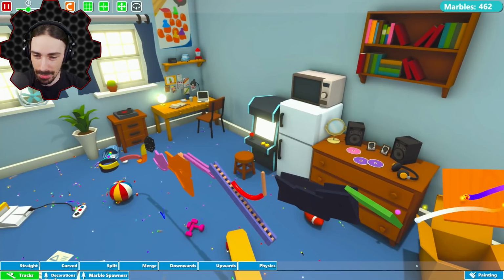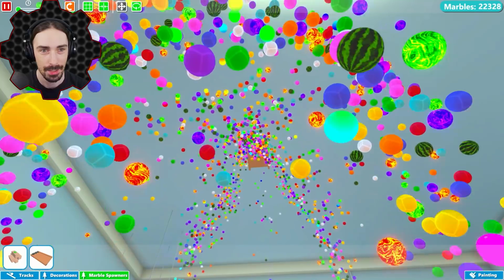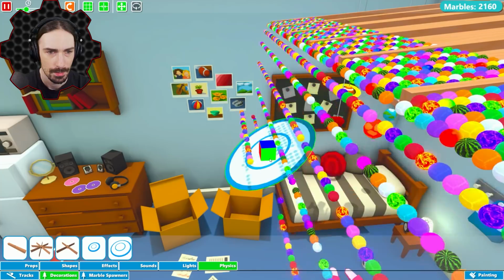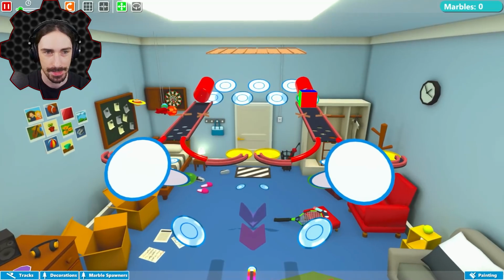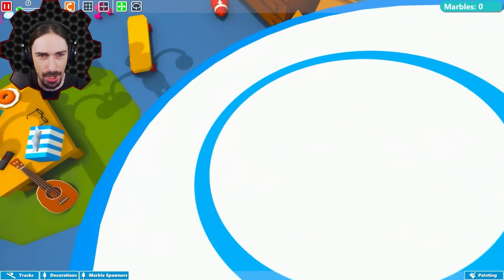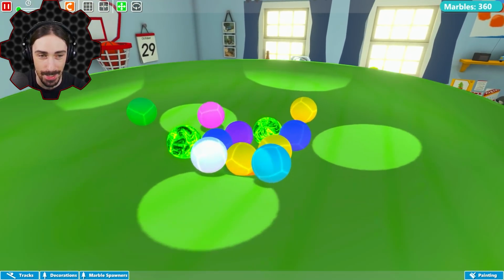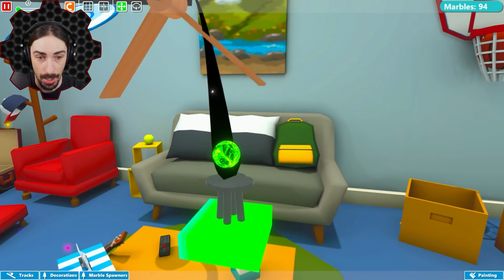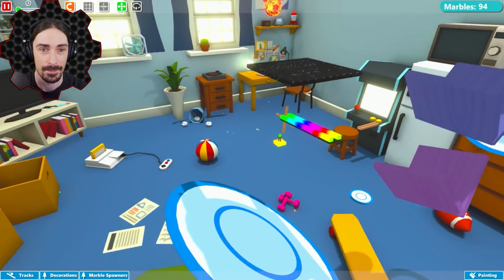Marble Runs with Bouncy Pads is the Chaos I Needed! - Marble World Gameplay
Welcome back to Marble World!  Today I am building a marble run using the new bouncy pads that have been added to the game since my last episode!  This time, there can be only 1 winner of the marble race!

About the game:
Create your own marble run contraptions using a broad set of tools & tracks in various thematics. Marble World offers a simulation of up to 6000+ marbles simultaneously. Your creativity is the limit.

Create marble runs, races & endlessly satisfying loops. Various easy tools will provide quick and easy ways of bringing your imagination to life. Track pieces come in various forms, sizes, and themes to create your unique contraptions. Move, snap, or rotate them as you like.

Place down decorational objects to bring your marble contraption to life, or even on your track to create unique interactions with marbles! Paint tracks & objects in various colours. And customize your marbles with names, skins & special effects!

Design and create your contraptions whilst the marbles are running or stop time and create elaborate mechanisms. You decide what happens - enable slow-motion or speed up gameplay. Marble World uses accurate physics to make sure you get an authentic marble experience.

Features:
A realistic physics sandbox environment
Various tools to create the marble run, race or machine that you want
An enormous amount of custom placeable decorations that you can also use as a part of your contraption
Up to 6000+ simultaneously simulated marbles
Host your own marble races
Customizable marbles through skins, names and special effects
Share your creations with others